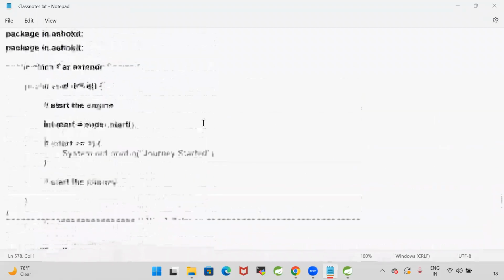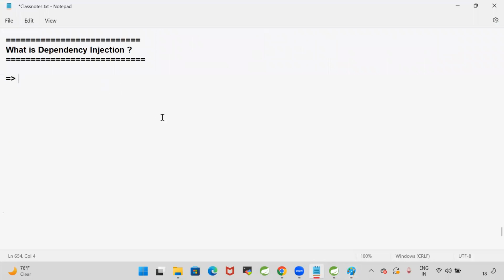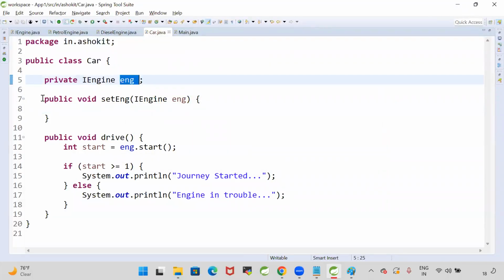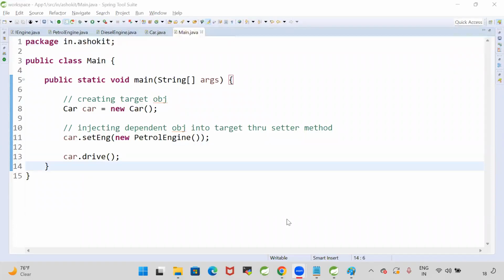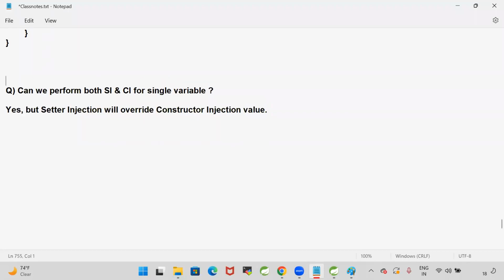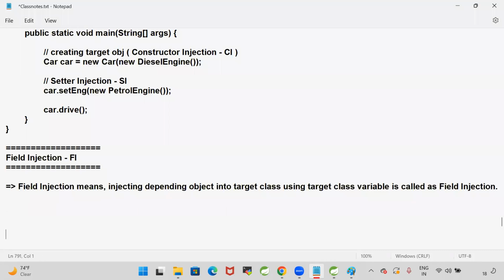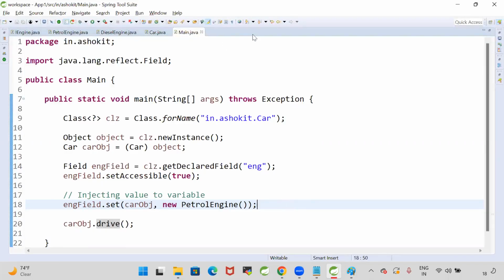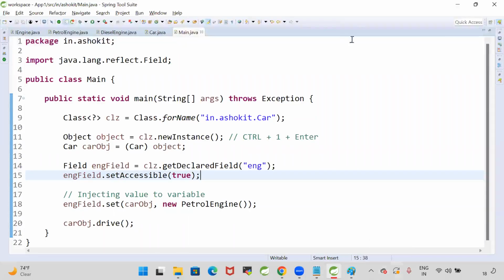Day#08 Spring Basics & Spring Boot & MS